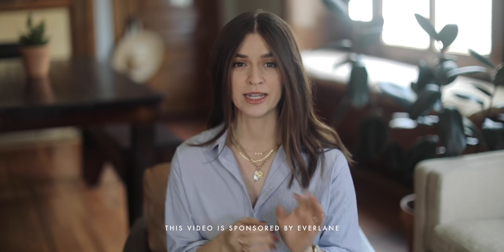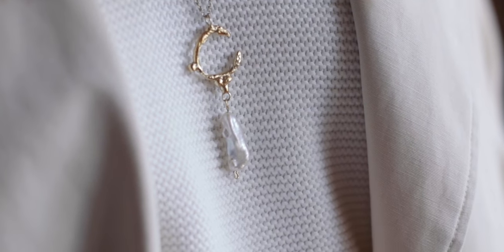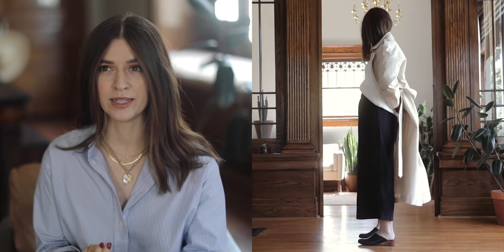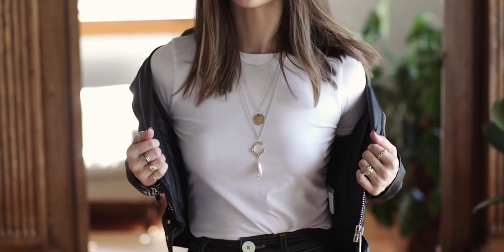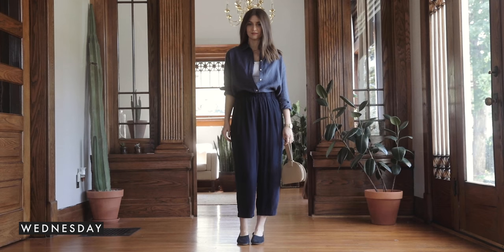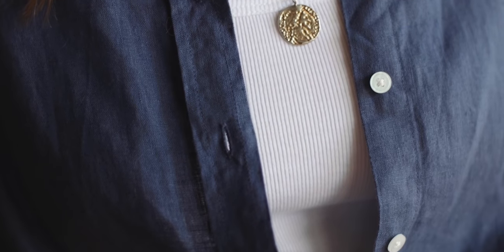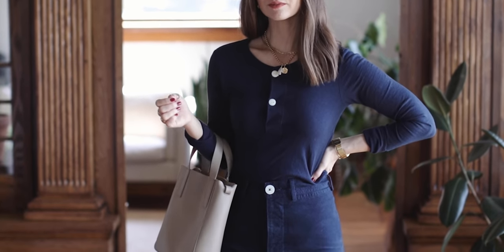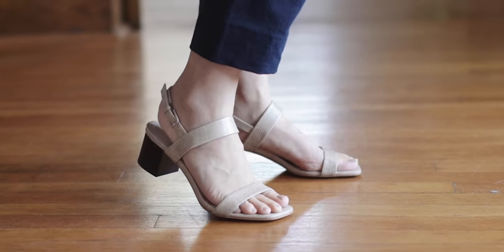How to Style: A Week Of Outfits No.1 X Everlane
// Week of Outfits with Everlane //

Thanks Everlane for sponsoring this video and for gifting these pieces! Gifted items starred (*) below.

0:28 // Monday (70s and rainy)
* Sweater, Everlane XXS
Trench, Mango Small (similar)
- (similar) Cuyana
- (similar) Everlane

1:56 // Tuesday (70s and drizzly/cloudy)
Leather jacket, Amour Vert Size 36
Everlane Tee XXS
Jeans, Jesse Kamm Size 2
Jeans (similar, more affordable)
Hat, Matches Fashion

3:30 // Wednesday (80s-90s and sunny rest of week)
* Everlane indigo linen relaxed shirt 00
Tank, Everlane XS
Pants (Similar)
* Everlane navy suede day gloves TTS

4:57 // Thursday
Henley, Everlane XXS
Pant, Jesse Kamm Size 4
Pant, (similar, more affordable)
Bag, Everlane
Shoes, Everlane TTS

6:02 // Friday (What I’m Wearing)
* Top, Everlane 00
Jeans, Everlane Size 26 ankle

// Jewelry //
- Nails, Essie Gel
- Necklaces, Pamela Card
- Necklaces (Short),
- Ring (thick), Vrai & Oro
- Rings (thin), Vrai & Oro
- Ring, J.Hannah